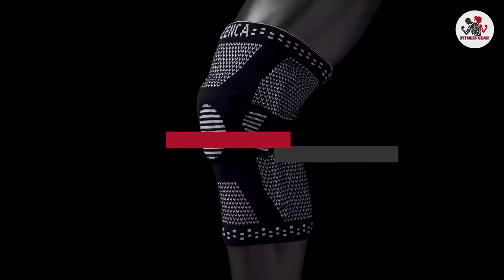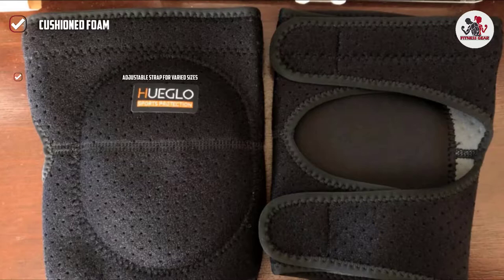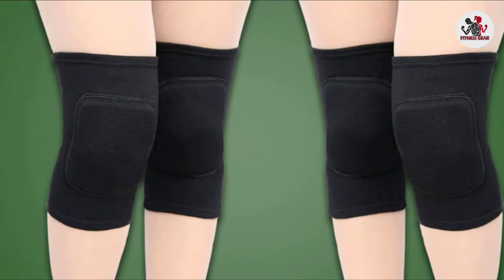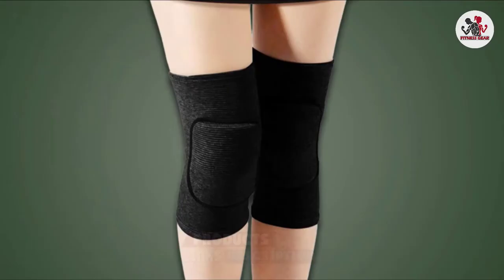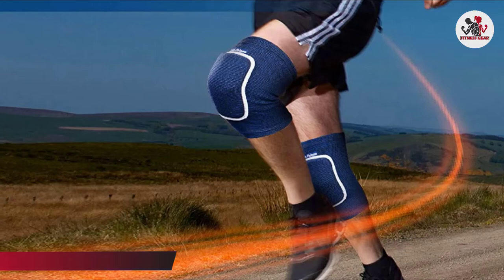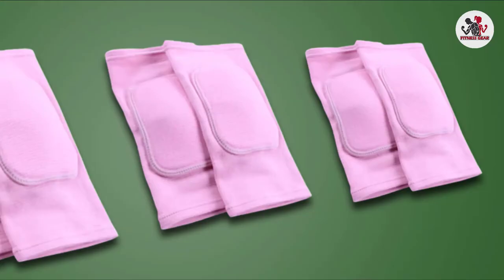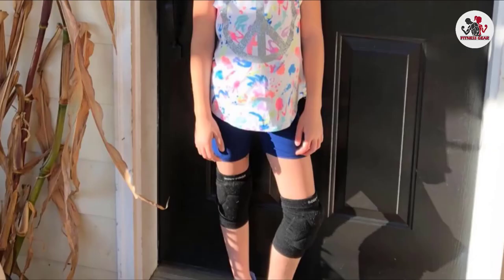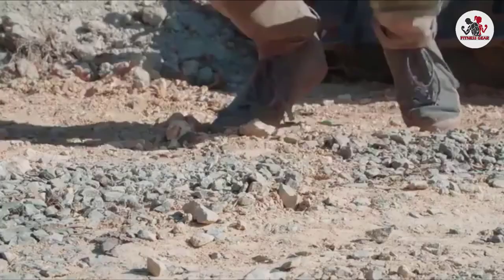Best Dance Knee Pad In 2024 - Top 10 Dance Knee Pads Review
Links to the Best Dance Knee Pad  we listed in today's Dance Knee Pad Review video & Buying Guide:

Top 10 Dance Knee Pad List :

1 . HUEGLO Protective Knee Pads for Dancers
2 . BATFE Knee Pads for Dancers
3 . JMOKA Non Slip Knee Brace
4 . Rtudan Knee Pads for Dancers
5 . Lion Palace Profession Knee Pads for Dancers
6 . Lion Palace Soft Knee Pads for Dancers
7 . LZEEM Soft Kneepads
8 . Pro-Tech Gel Force Knee Pad for Dancers
9 . Protective Bodyprox Kneepads
10 . DEWALT Professional Kneepad

One thing you should never forget is health is wealth. Hence, in this video, we have gathered the Best Dance Knee Pad that ensures you always remain fit. After extensive research, considering all types of consumers, we made this list based on our personal opinions and ranked them based on their quality, durability, brand reputation, and other important features. So, you can get the best Dance Knee Pad  without any hesitation.